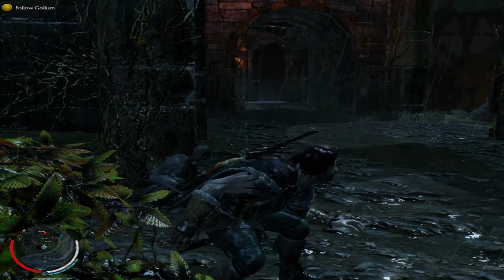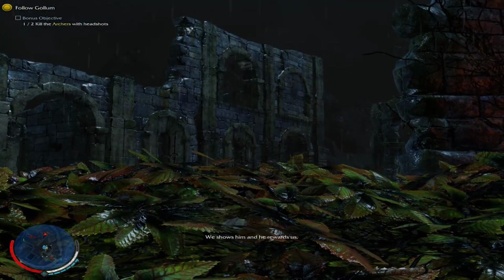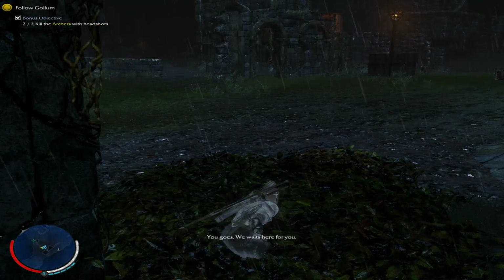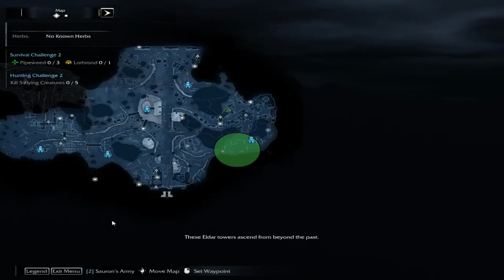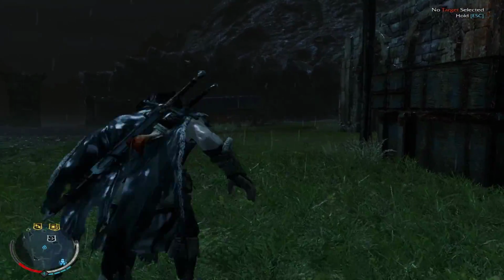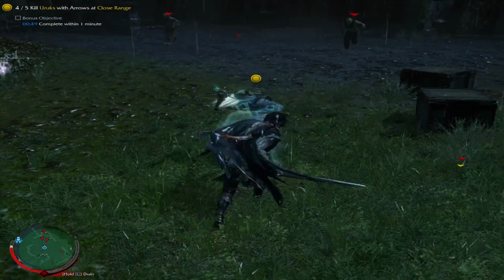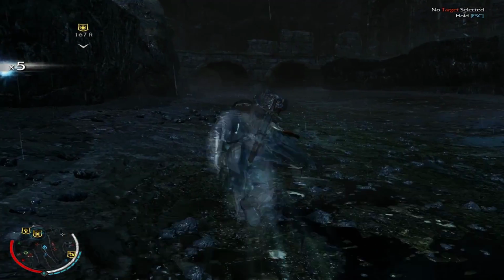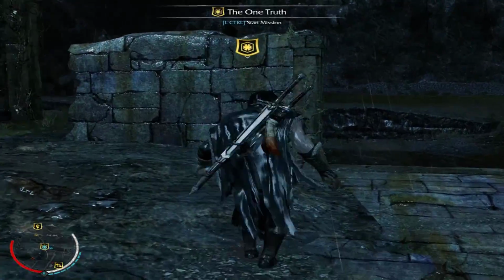Shadow of Mordor Part 4: Follow Gollum!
After watching the murders both of his wife and son, Mel Gibs- I mean, Talion partners up with the wraith Celebrimbor in order to assassinate Uruk generals!